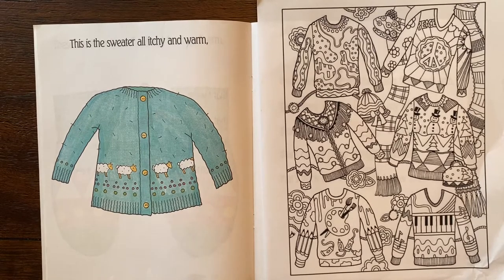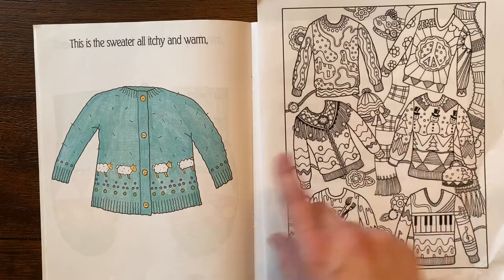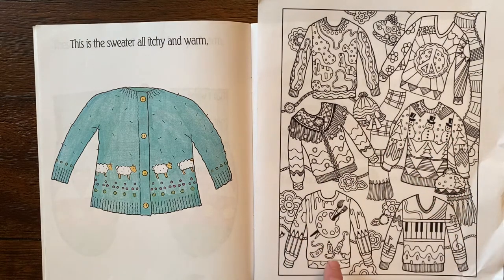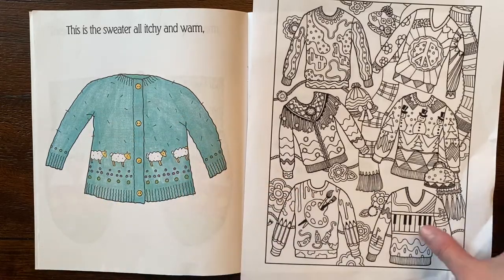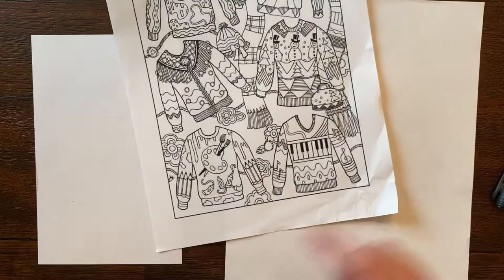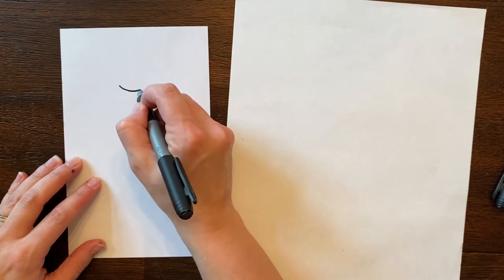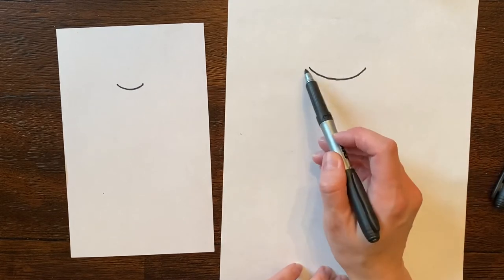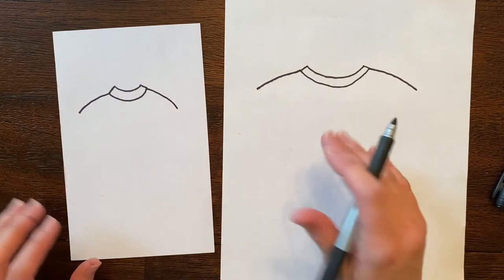Mrs. Galloway draws a fun sweater!